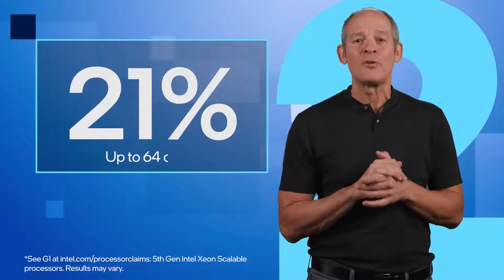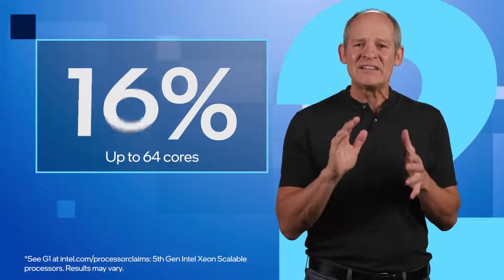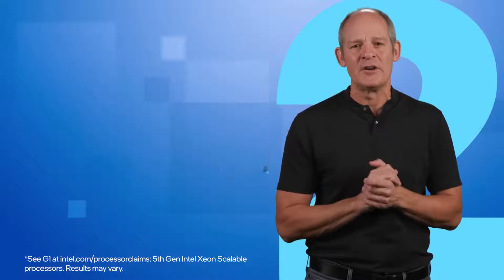5th Gen Intel Xeon Scalable Processors Explained in 60 Seconds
Here’s a one-minute breakdown of four things to know about 5th Gen Intel® Xeon® Scalable processors, code-named Emerald Rapids. Launched at the company’s AI Everywhere event in New York City in December, the data center processors are designed for AI, bringing leaps in AI and overall performance, sustainability and advanced security features.